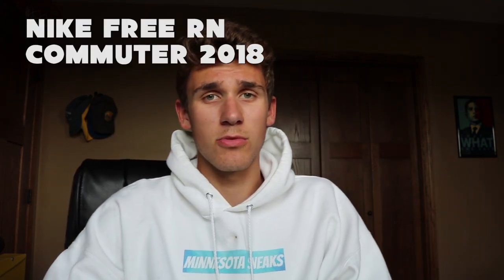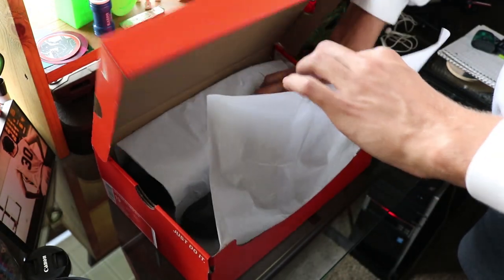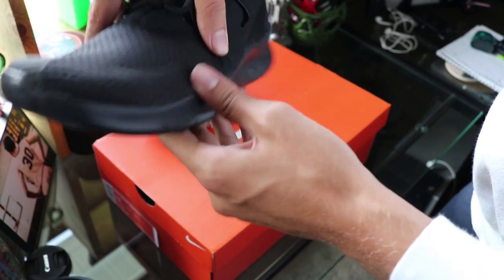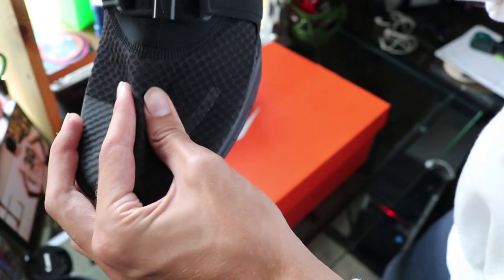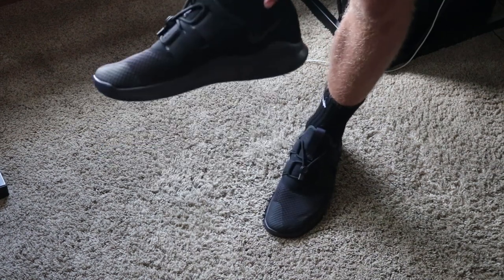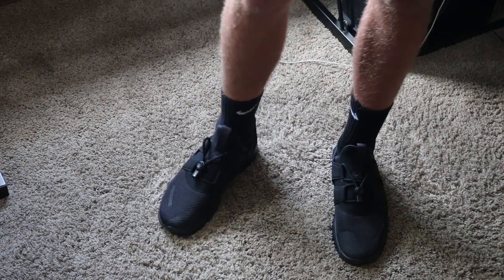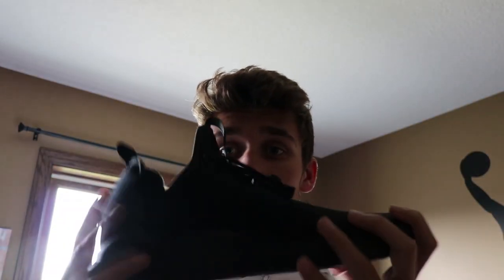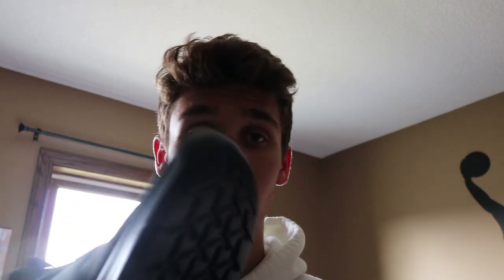Nike Free RN Commuter 2018 Unboxing/On Foot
Welcome to Minnesota Sneaks. Turn on Post Notifications for our latest Basketball and Sneaker vids.
MS Team:

Tyler Aeschlimann -
Snap: tysc30
Height: 6'4

Nolan Seaberg -
Snap: nseaberg14
Height: 6'2